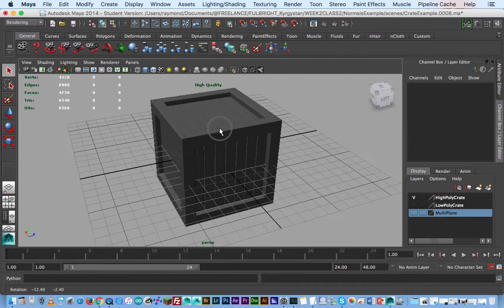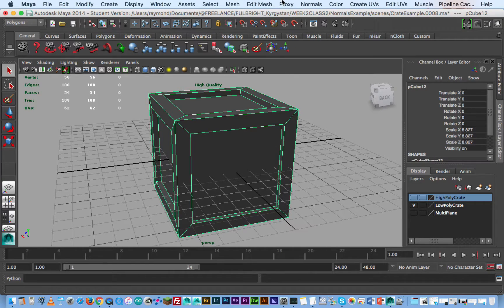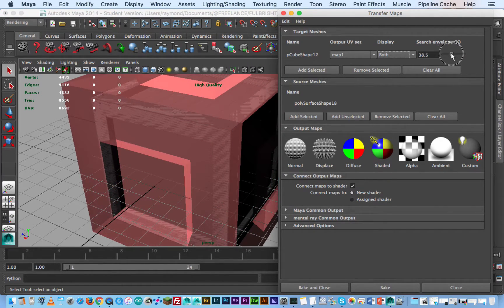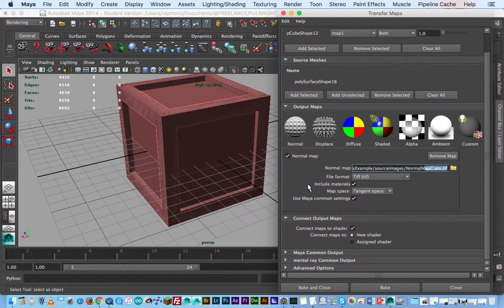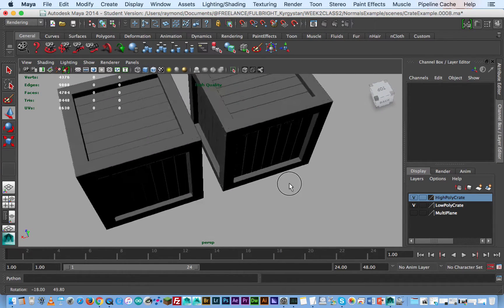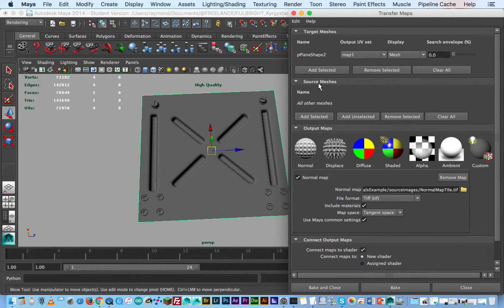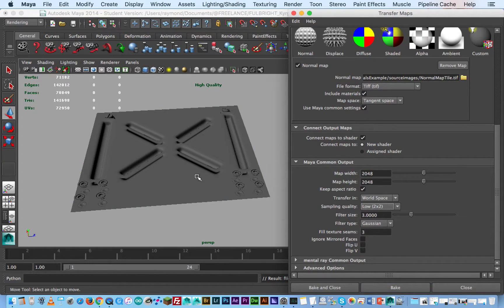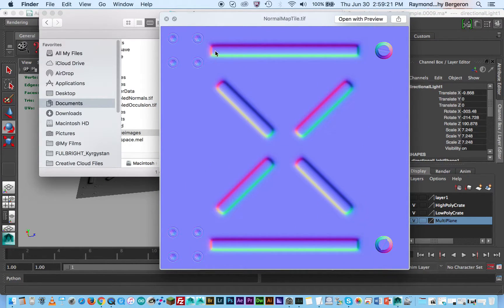Maya 2014 - Baking Normal Maps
Quick technique to get your High Poly models baked out onto your Low Poly models, as well as a technique to create some cool depth details on repeating tiles (or just about anything).